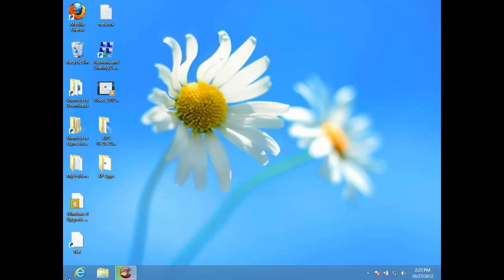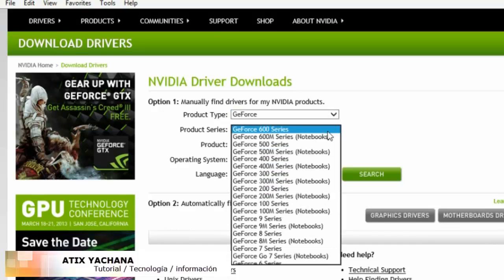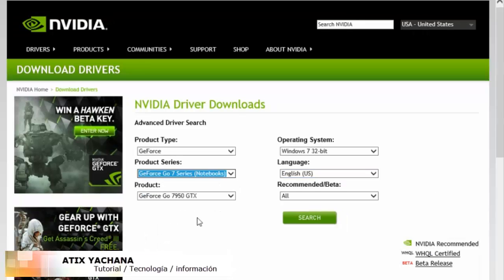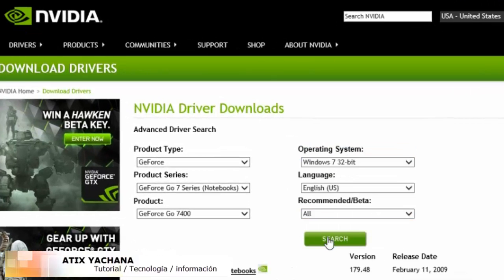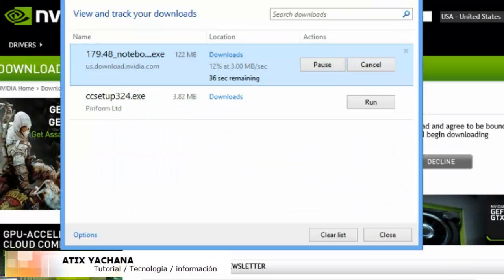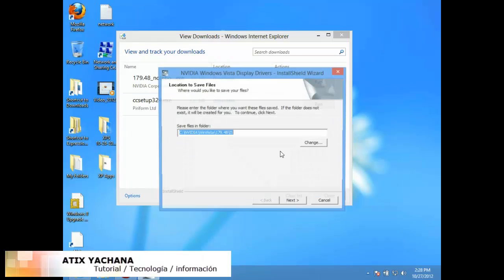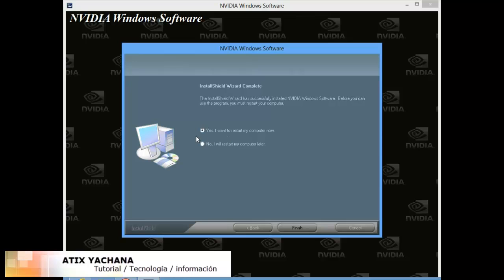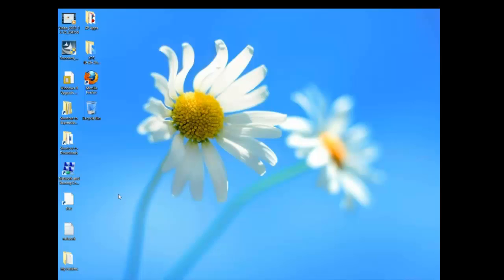How to update NVIDIA GeForce Go 7400 Drivers for Windows 8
How to update NVIDIA Drivers  for Windows 8 that runs on "old" laptop (2006) after upgrade from Windows XP